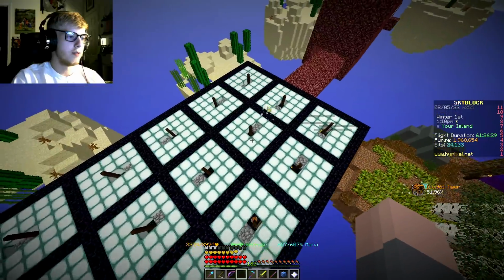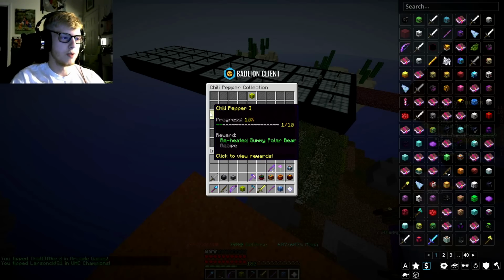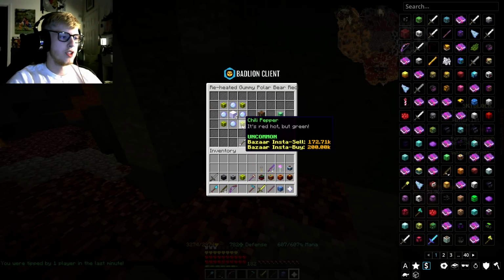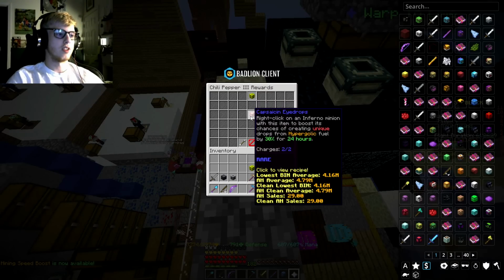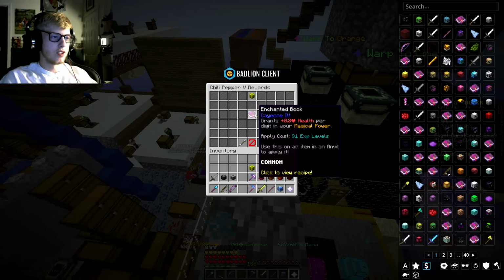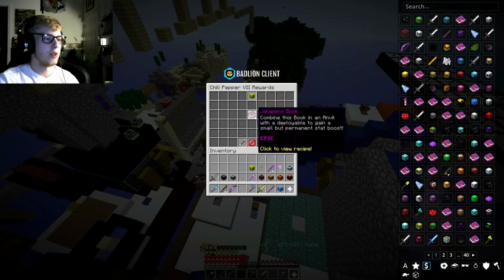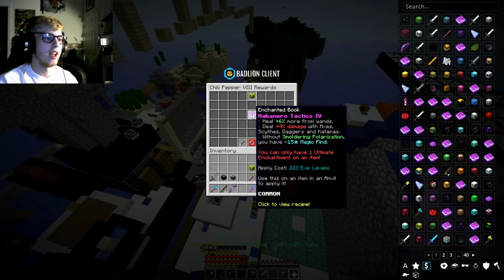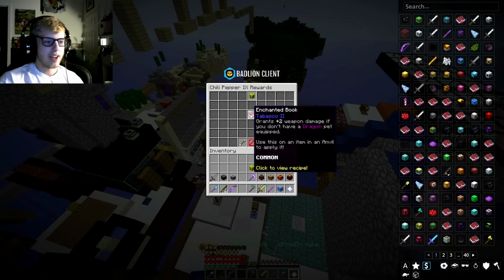Reviewing the OP Pepper Collection! | Hypixel SkyBlock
The unfolding of your words gives light; it gives understanding to the simple.
—Psalm 119:130